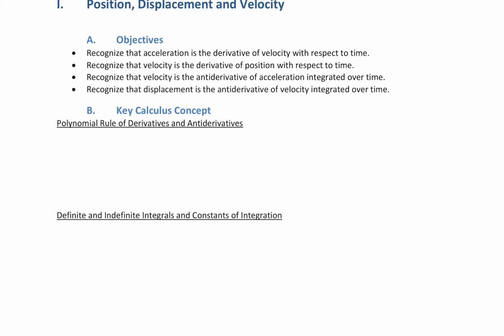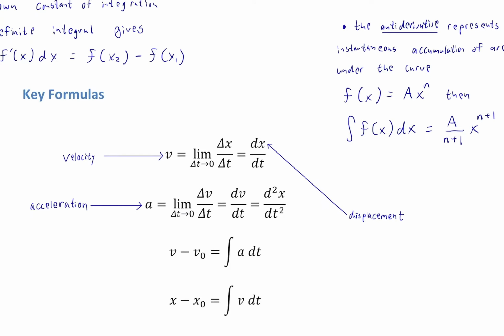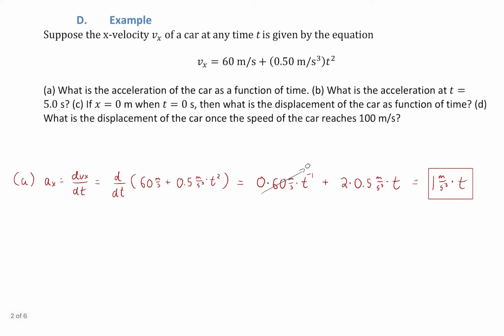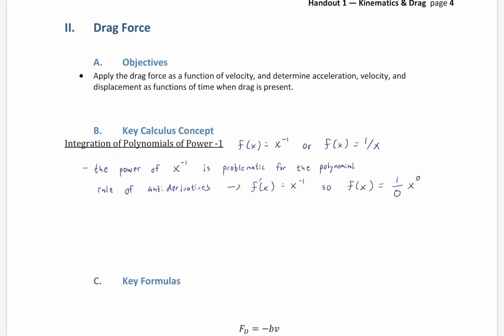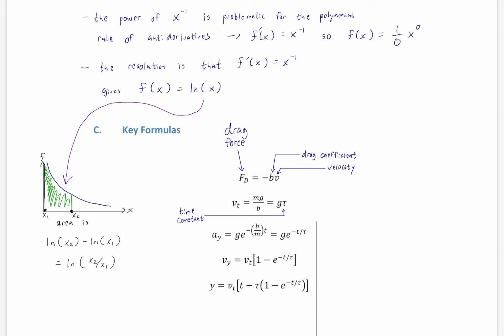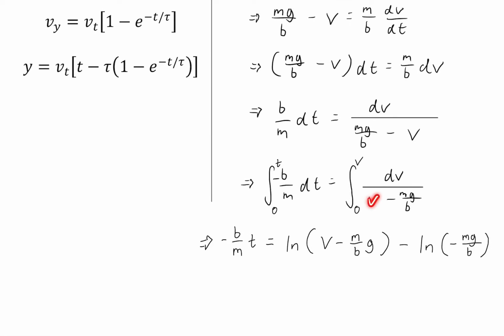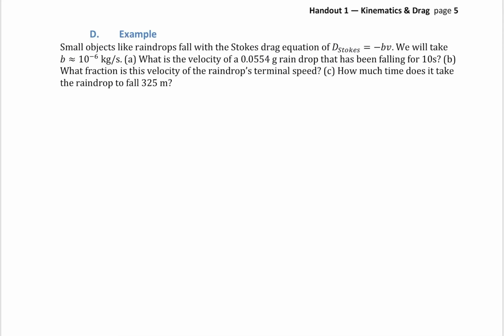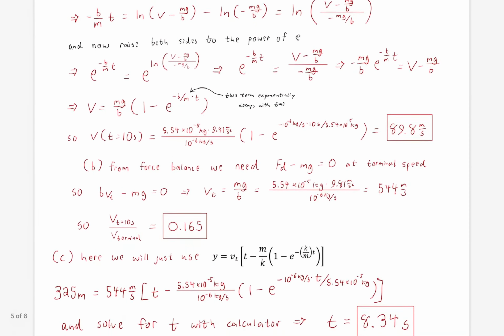Kinematics and Drag